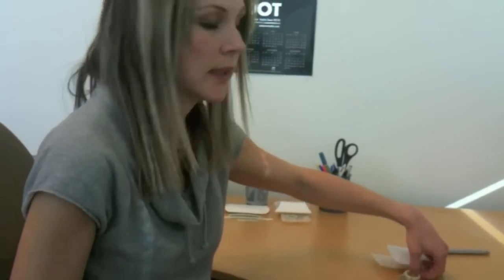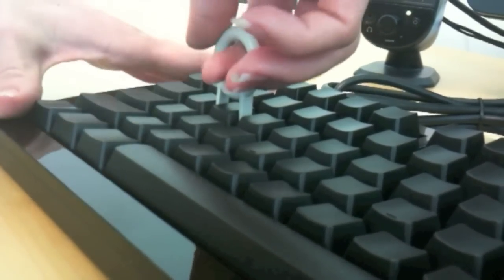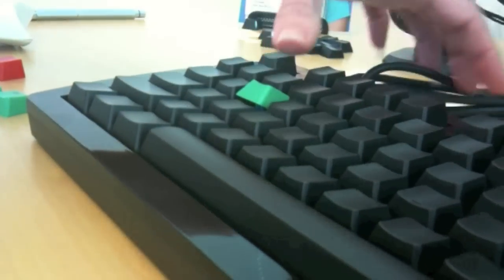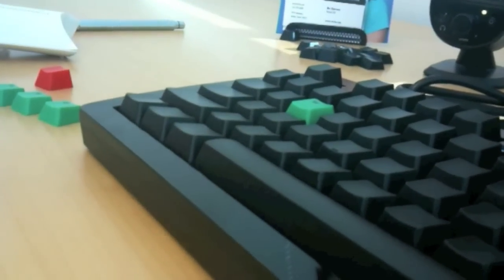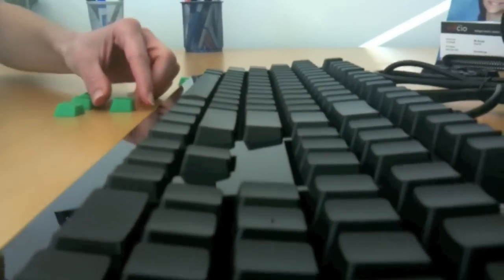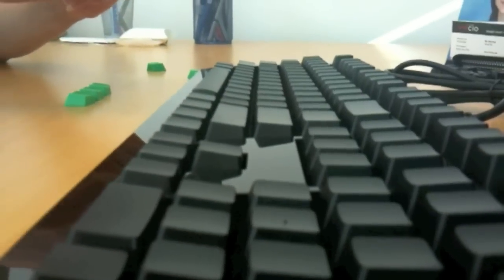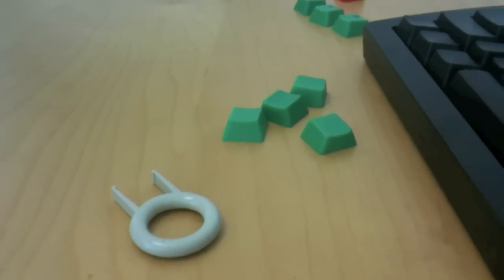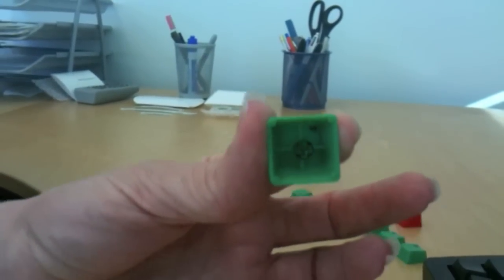Replacing the Keycaps on Your Mechanical Keyboard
We use the WASD keycap set and the key puller we sell on our site to show you how to replacing the keycaps on your mechanical keyboard. You'll learn how to use the key puller to remove the original keys, how to recognize the which keys go where when replacing the keys on a Das Keyboard Ultimate, which has no key inscriptions, and how to install the new keys on your keyboard.